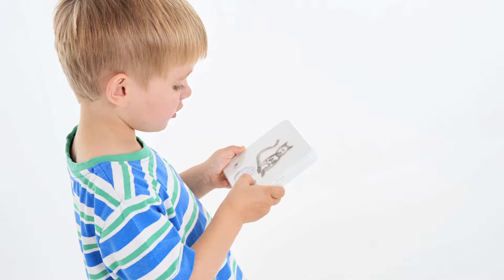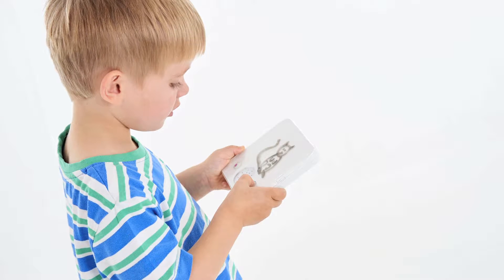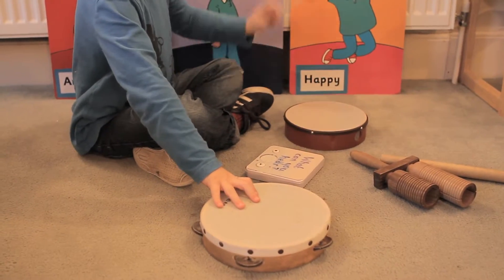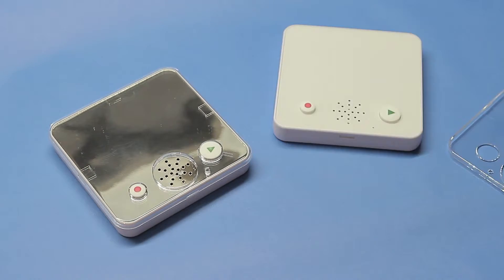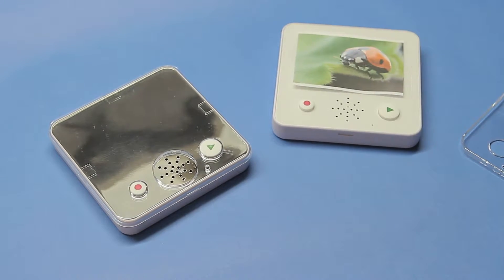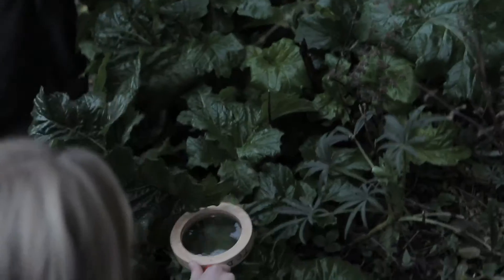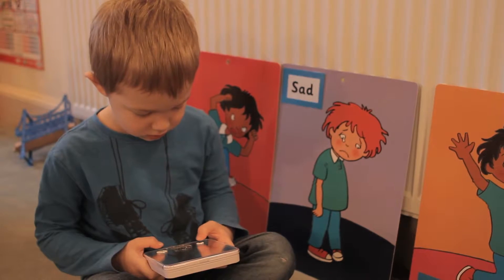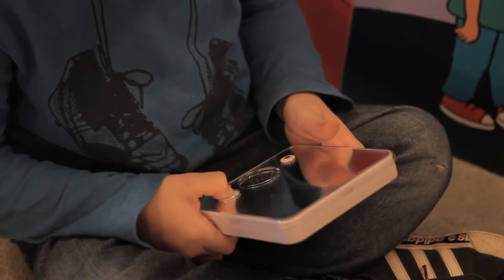Sound bank plus HD M1382 M1383